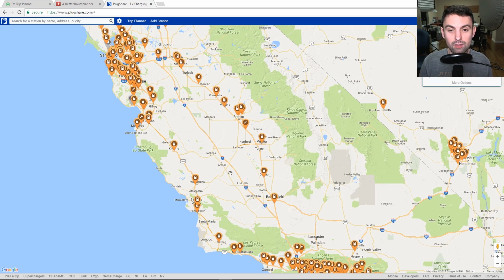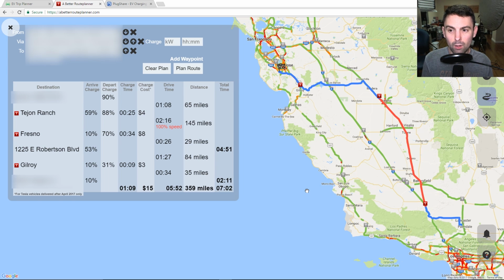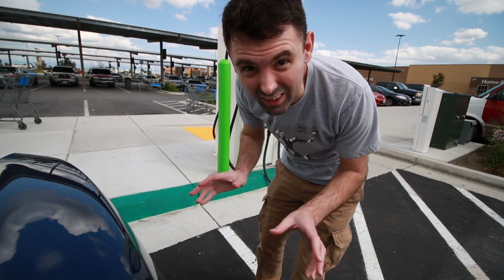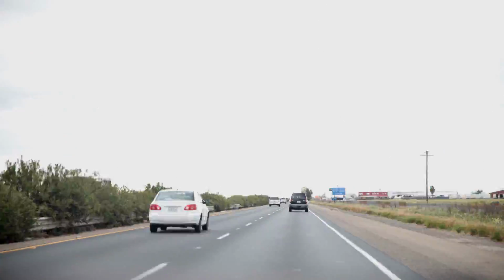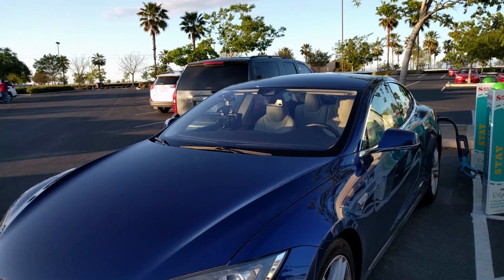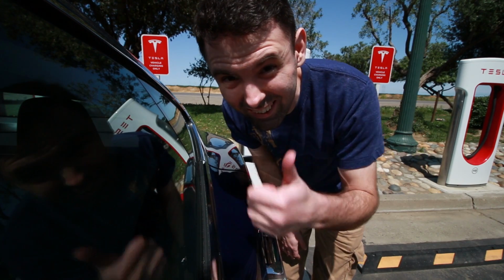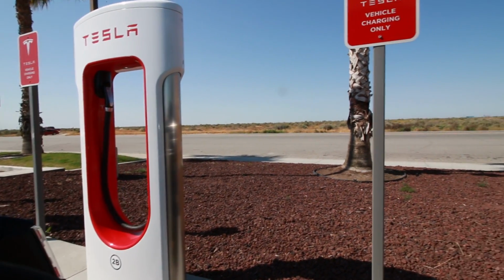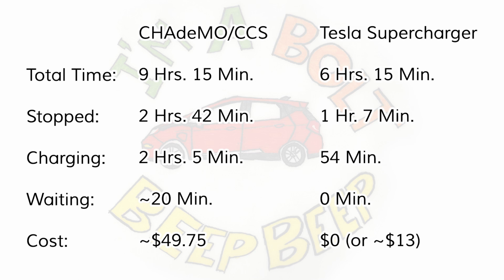Comparing EV Charging Networks: A Road Trip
Have you ever wondered what it's like to take a long range EV on a road trip without using the Tesla Supercharger network? Well, wonder no more--I've saved you the trouble of trying it for yourself!

Also, drop me a line on Twitter if you have any questions or whatever

Music Info:
Title: Starship by Grant from Starship